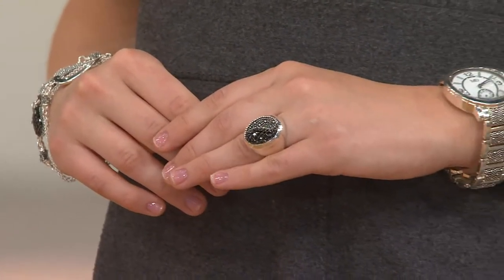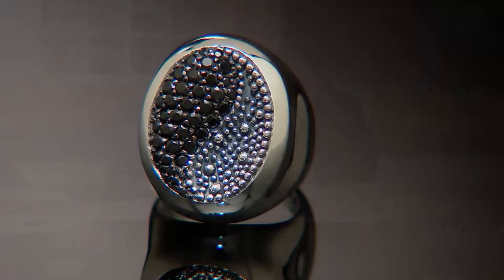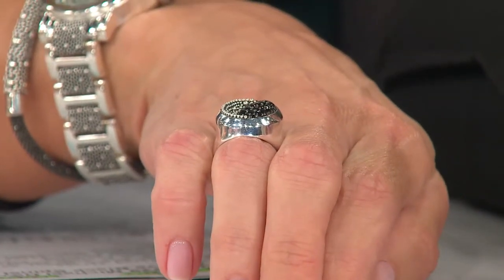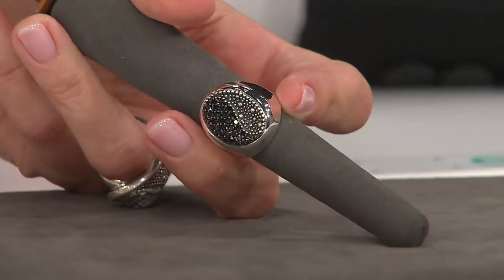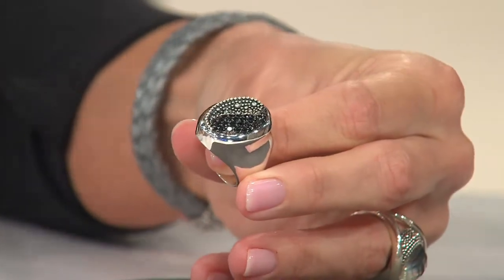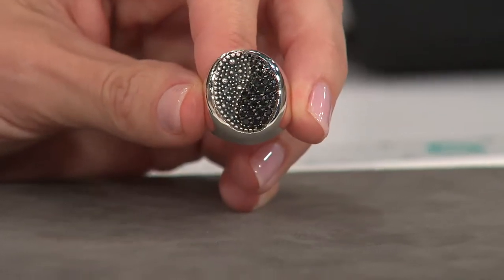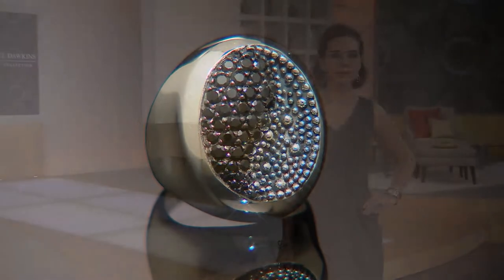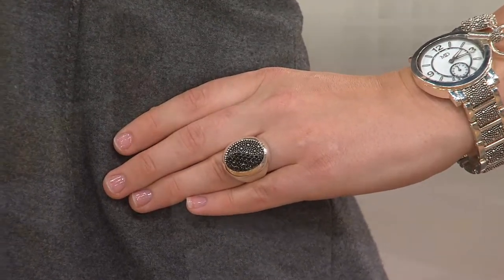Michael Dawkins Starry Night Sterling & Pave Black Spinel Swirl Ring with Jennifer Coffey